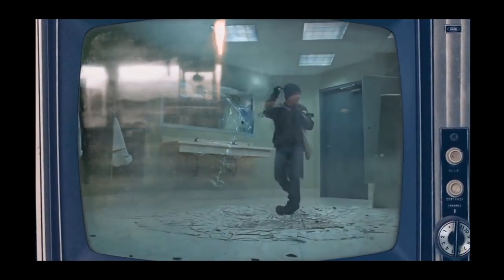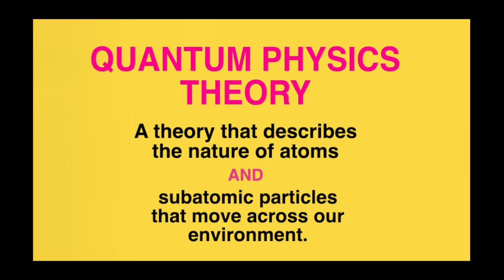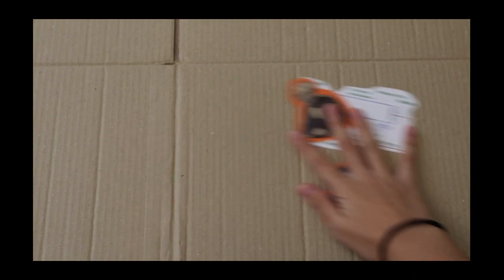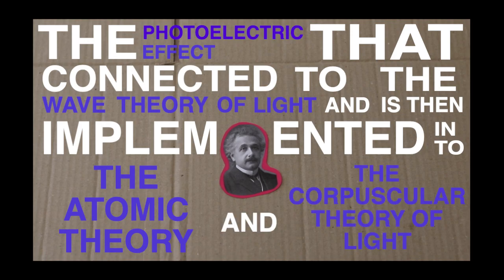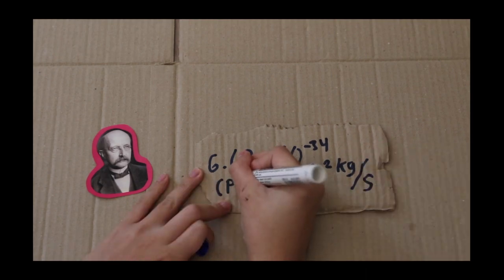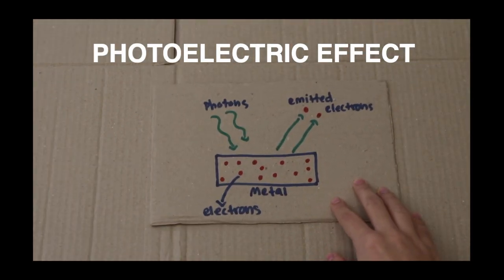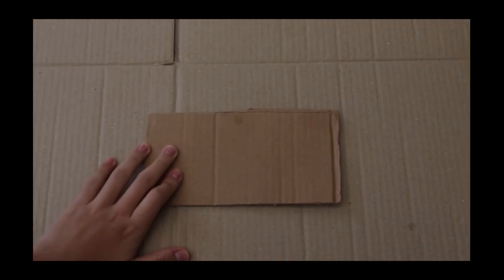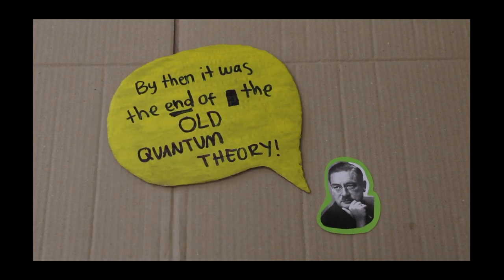Physics Quantum Physics